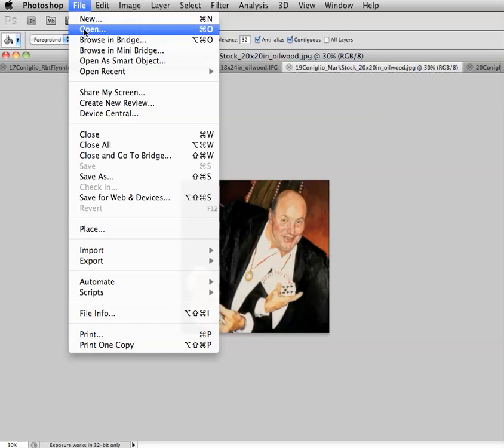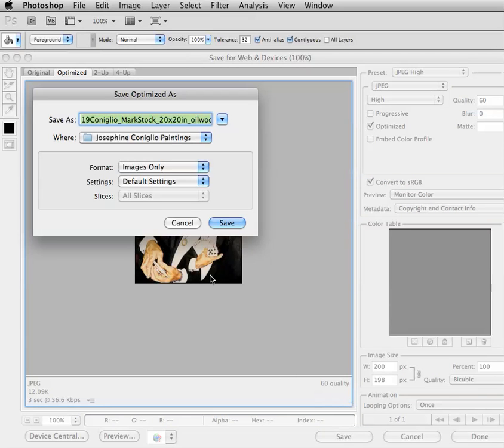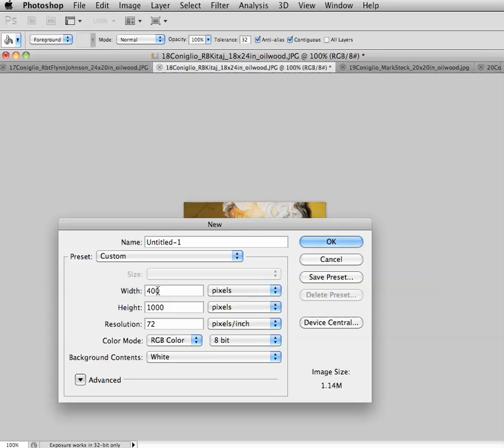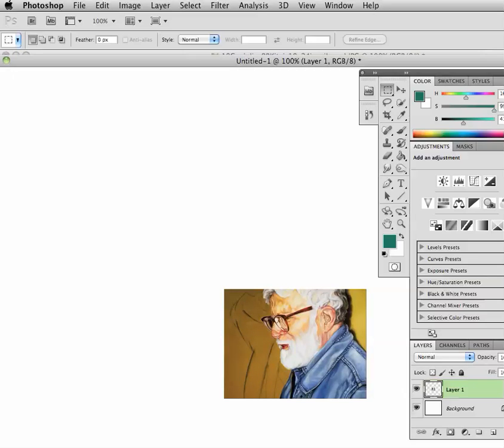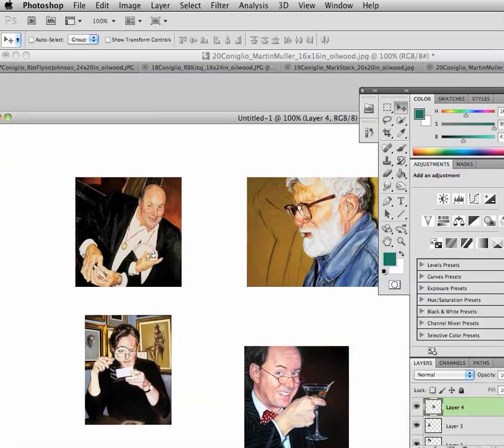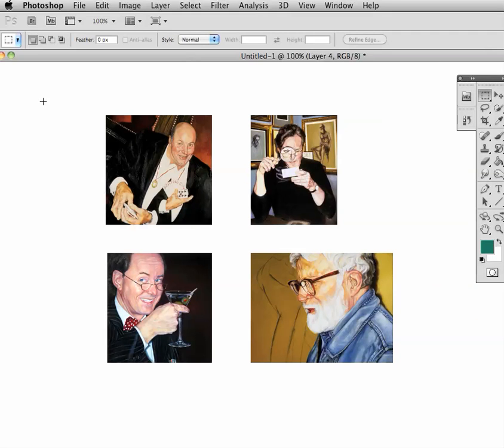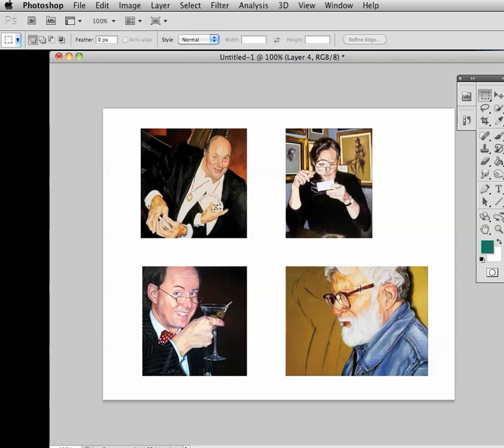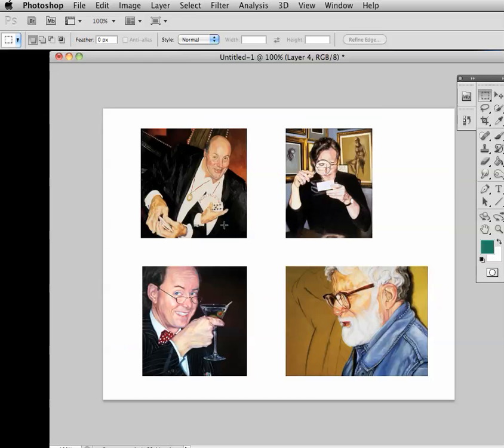2011 Formatting / Add Multiple Images in One File in Photoshop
All images ©Josephine Coniglio Paintings Oil on Panel